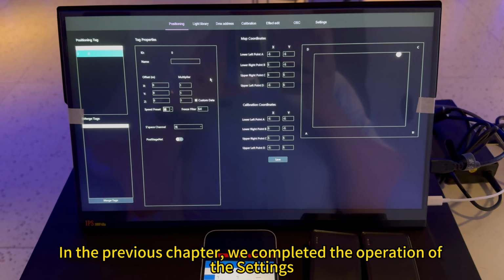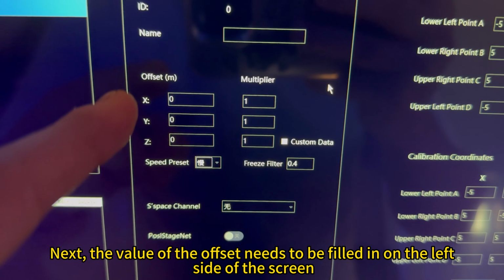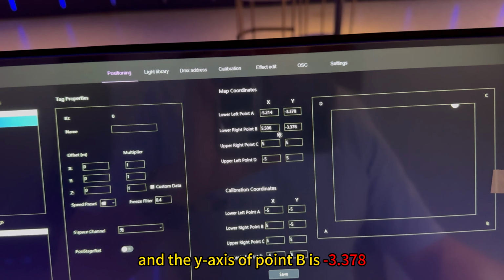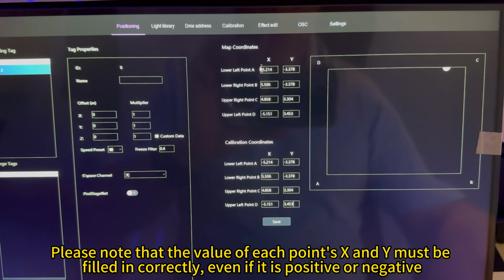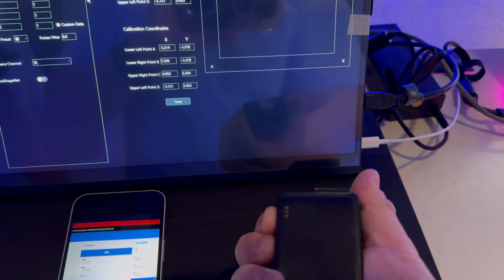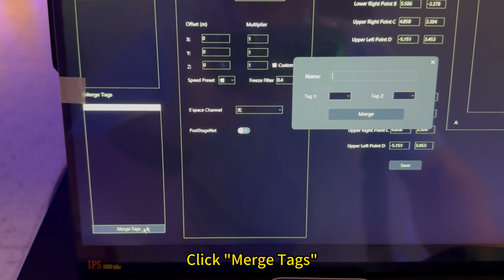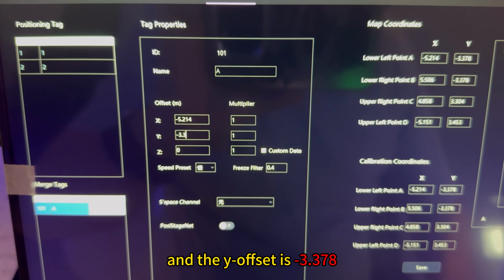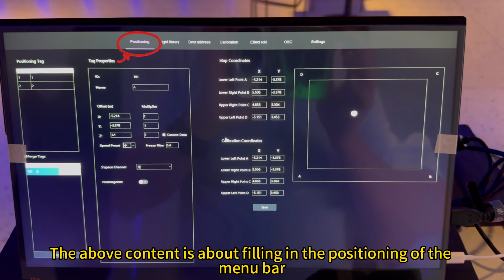Chapter5 KingKing Tracking System---Tracking Main Device---Positioning